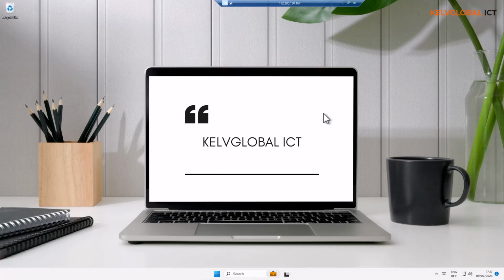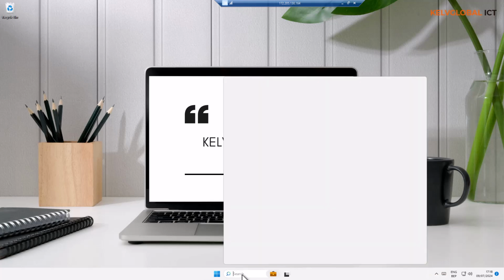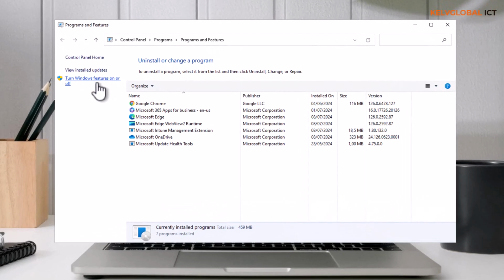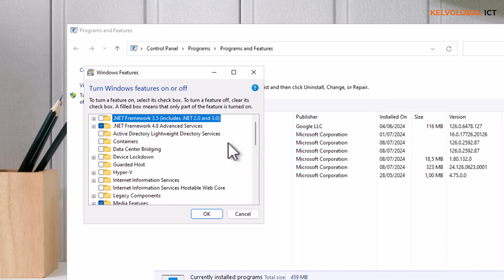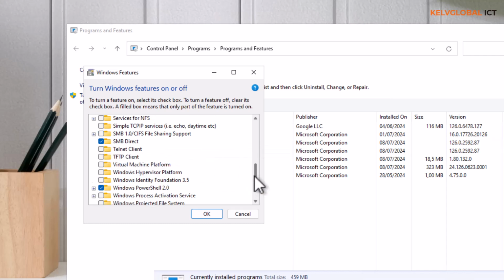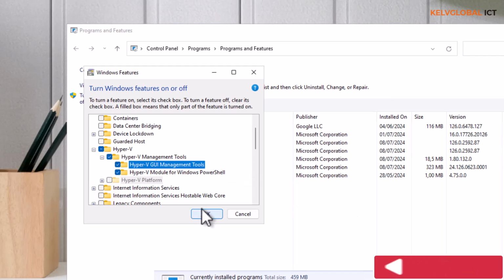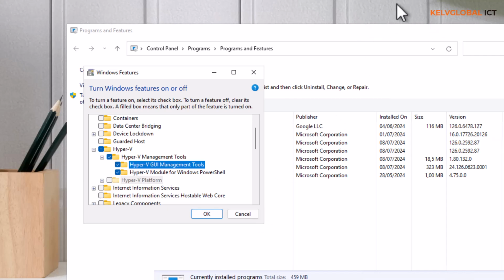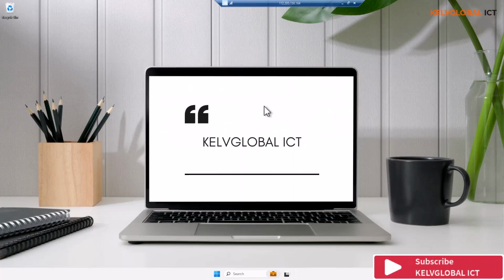How to Enable or Disable Features in Windows 11 | Windows 11 Features: How to Turn Them On or Off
Discover how to easily enable or disable features in Windows 11 with this straightforward tutorial. Whether you want to customize your system settings, optimize performance, or just turn off features you don't need, this video will walk you through the entire process. Perfect for beginners and experienced users alike, you'll learn how to navigate Windows 11 settings efficiently and tailor your computer experience to your needs.